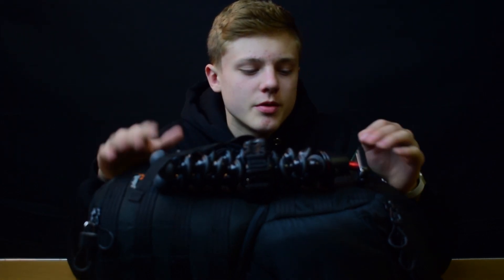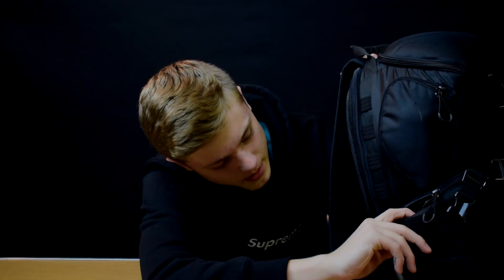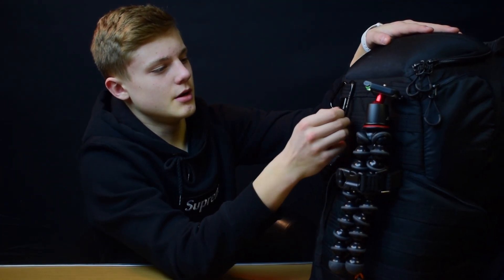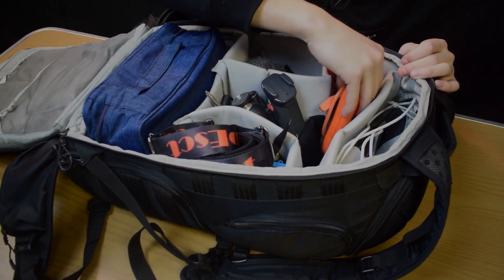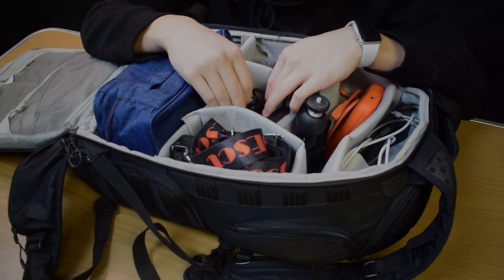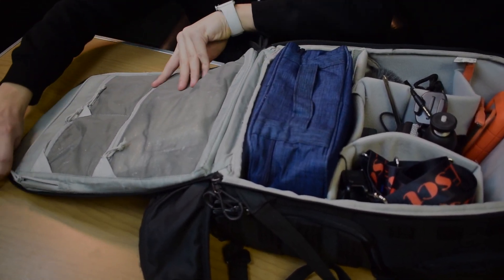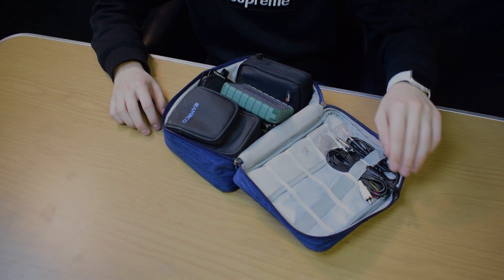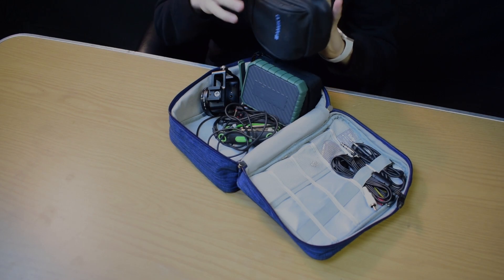Whats in my camera bag 2021!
My Camera
My Vlogging Tripod
My Favorite Lens
My Camera Bag
My mic
My favorite portable camera